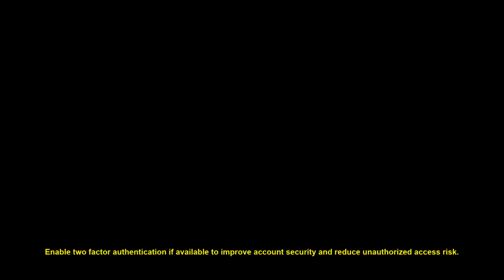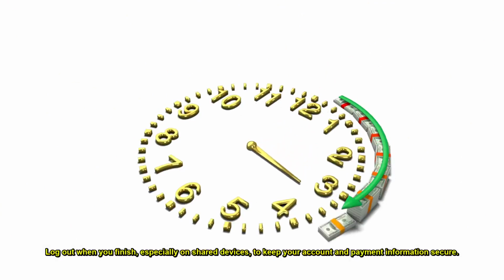How to Transfer Your Content with Wix - Detailed Guide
In this comprehensive tutorial, "How to Transfer Your Content with Wix," we guide you step-by-step through the process of seamlessly moving your website content to the Wix platform. Whether you're a beginner or a seasoned web designer, our detailed guide covers everything from importing existing content to optimizing your new site for maximum impact. Discover tips and tricks to ensure a smooth transition and unleash the full potential of your online presence with Wix.